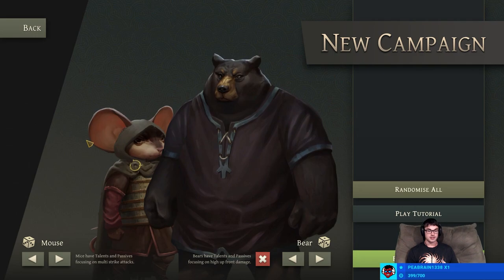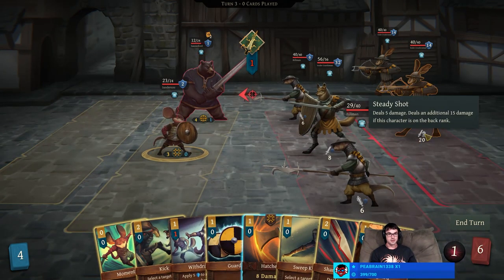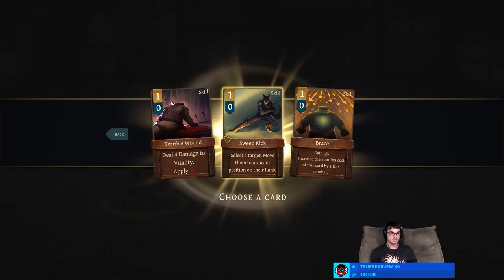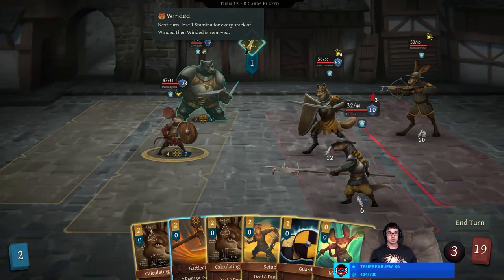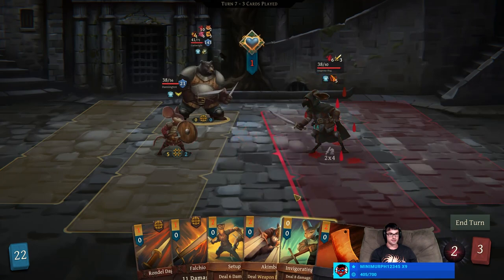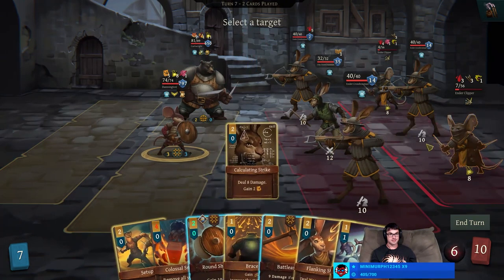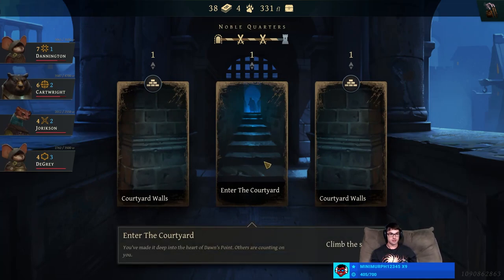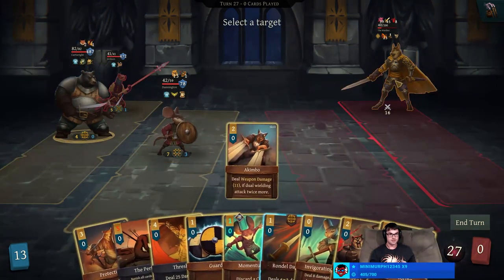First Look at Banners of Ruin: A Party Based Deck Building Game! (Playthrough)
In this Banners of Ruin playthrough, Baalorlord does his first look at this new party based deck building game. First, he plays the tutorial to get up to speed on how the game works. Later on, he gets his first card that acts as a scaling mechanism to do more damage. Towards the end, he takes on a full army of enemies and wins after an insane number of rounds. Watch till the end to see exactly what this game is all about!

We highlighted this Banners of Ruin video from gameplay that aired on-stream.